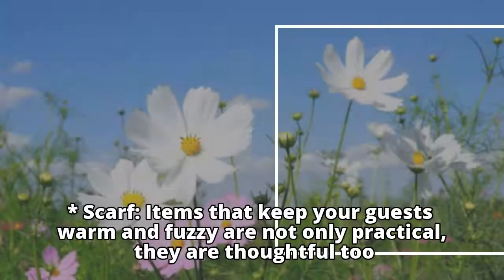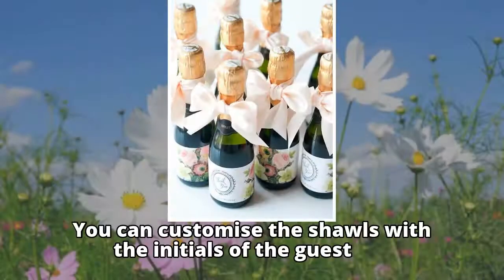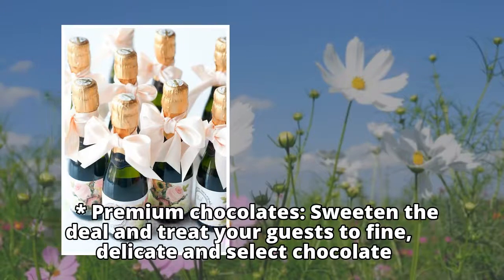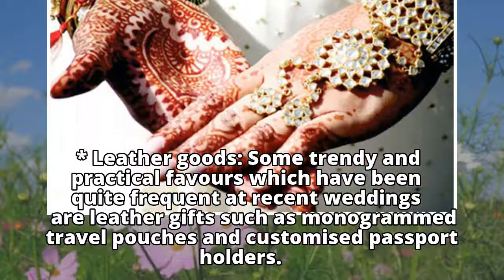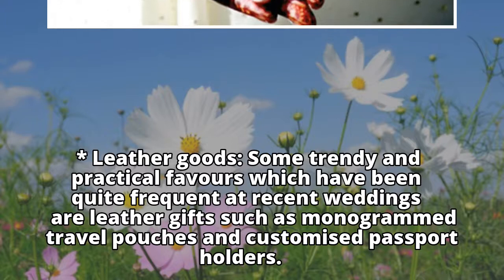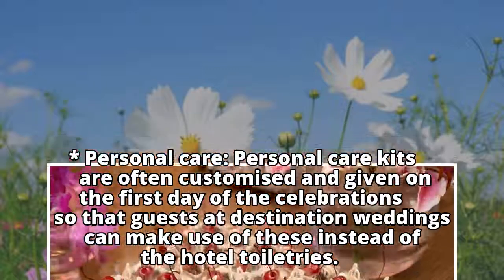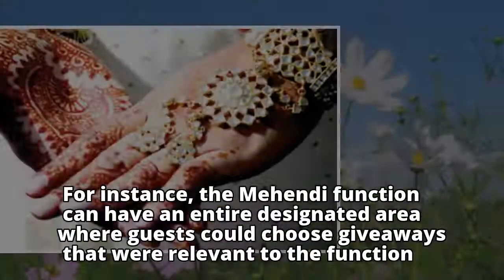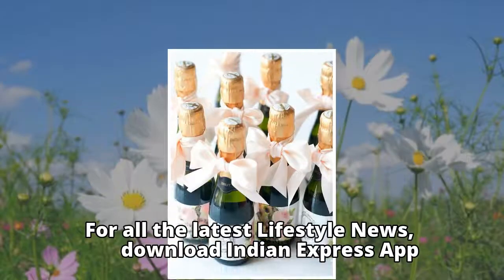Time to get creative for wedding favours